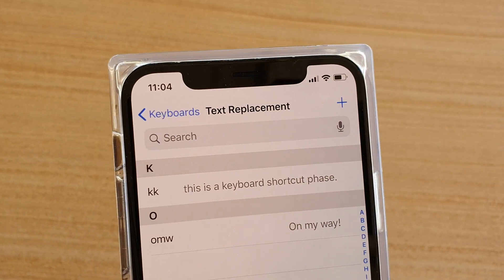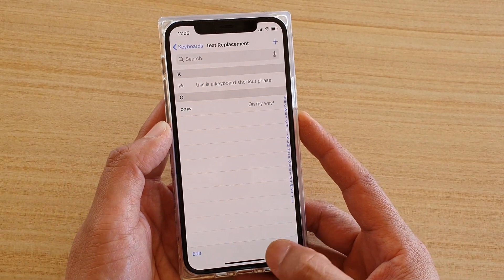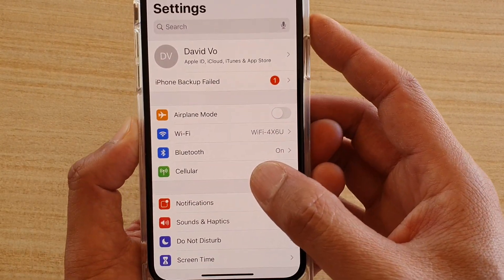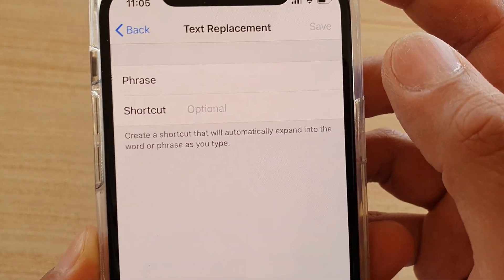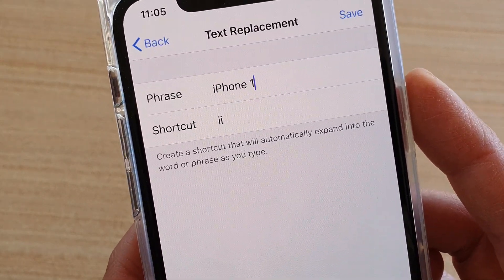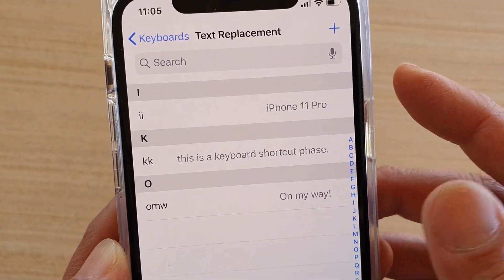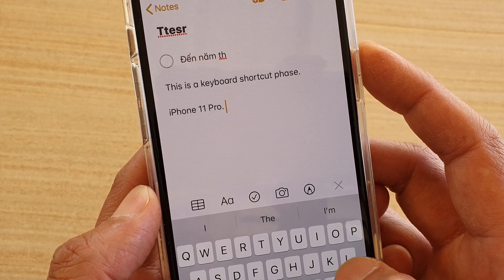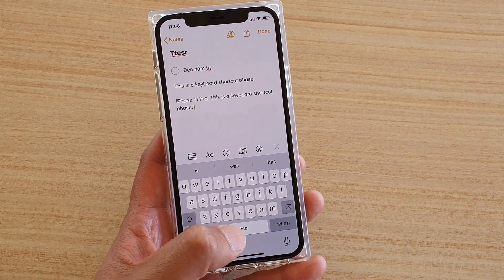iPhone 11 Pro: How to Create Keyboard Shortcut For Long Phrases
Learn how you can create keyboard shortcut for long phrases on iPhone 11 Pro.

iOS 13.